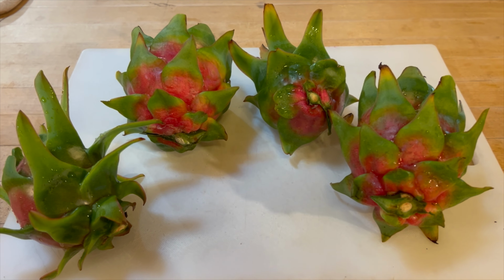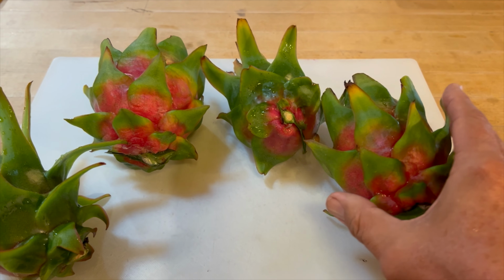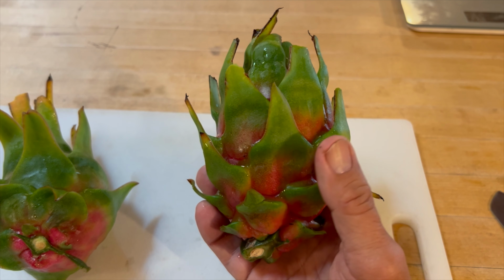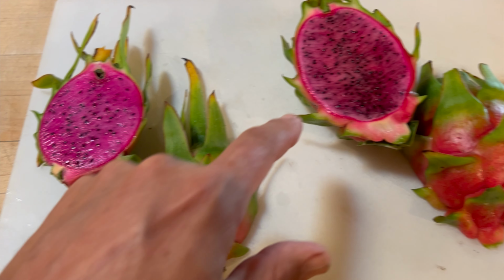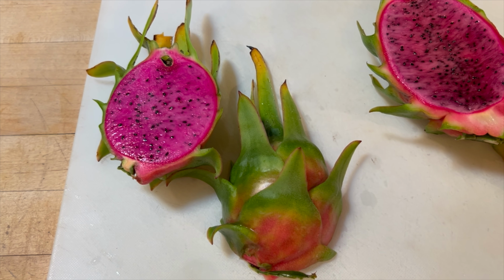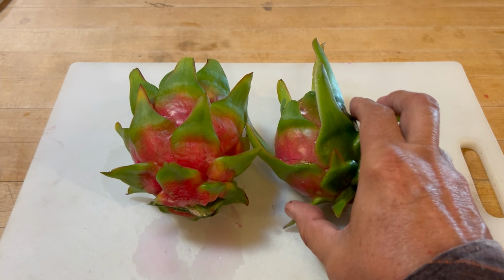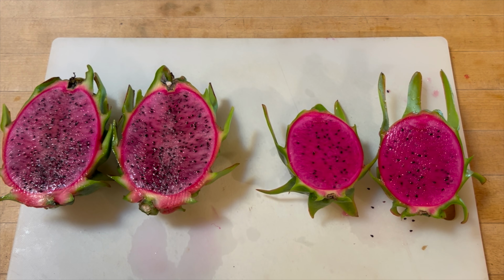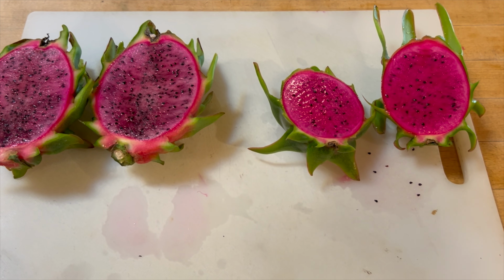Picking Late Season Fruit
I talk about picking some late season Dragonfruit, and what adjustments I made to get better fruit in the cooler weather.